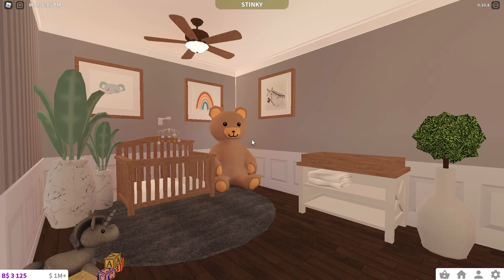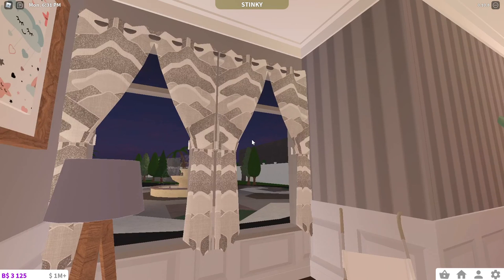Bloxburg Living Room Transformation (roblox)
Hello everyone! Today I transformed my living room in bloxburg, hope you enjoy this new series on my channel.

Chapters:
0:00 - Intro
0:25 - Disclaimer
0:51 - Nursery Look
1:55 - Before
2:38 - Speedbuild
29:55 - After
30:35 - Outro